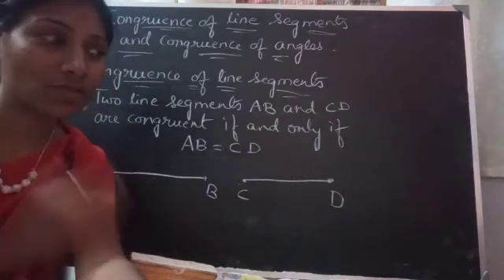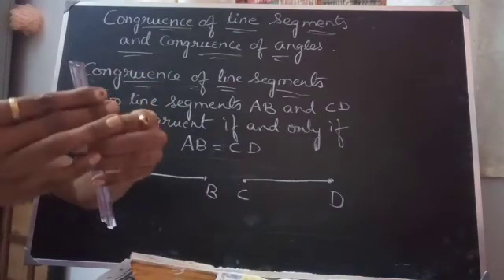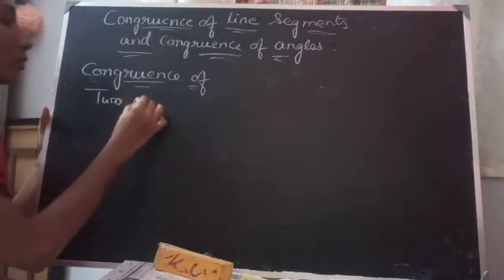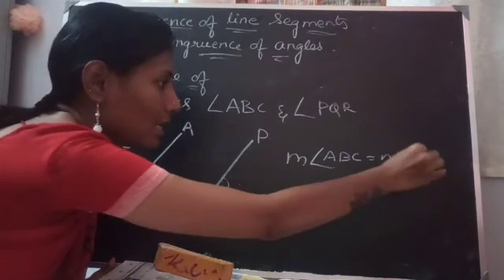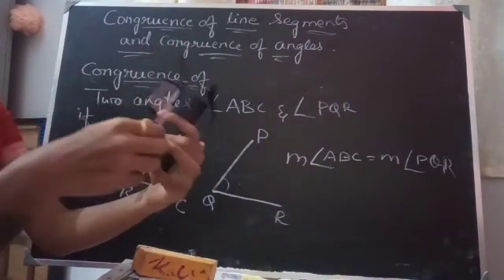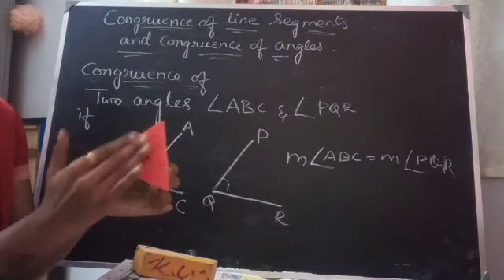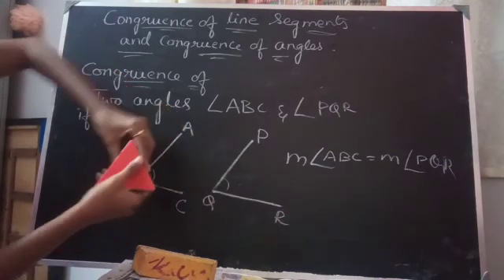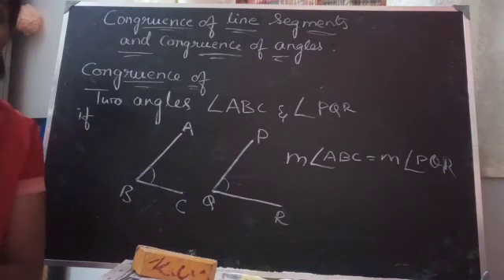Quick recap of Congruence of line segments & congruence of angles (grade7to9)Math Lecture-6.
Class IX - Mathematics by R. D. Sharma